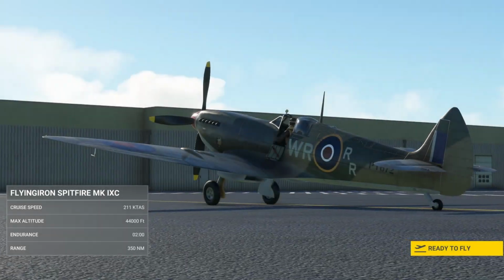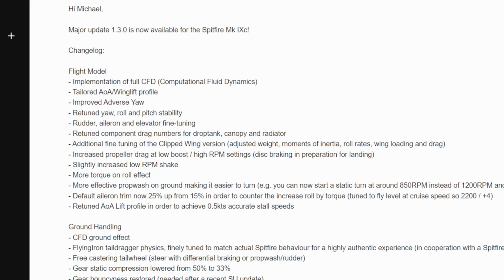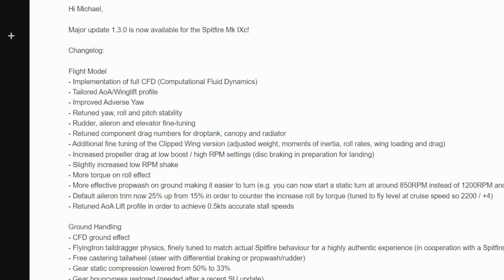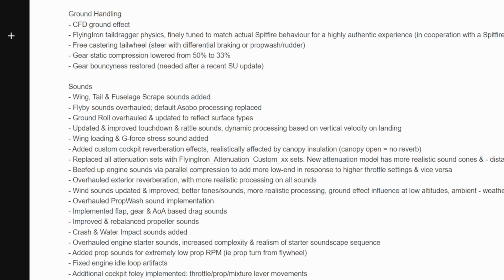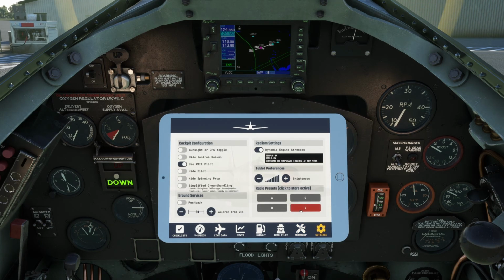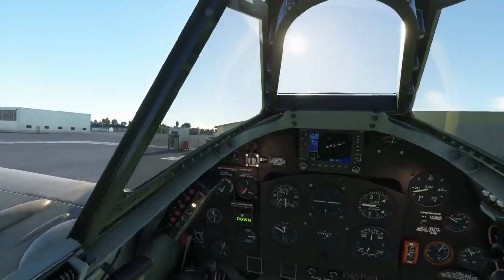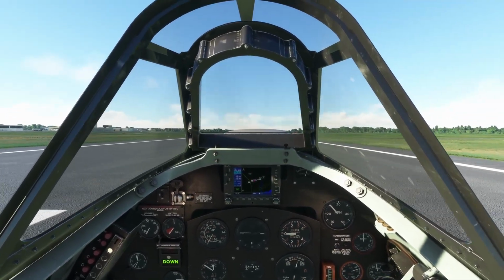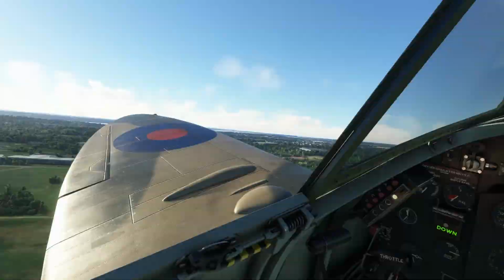Flying Iron Simulations Spitfire Updated | A New Aircraft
Flying Iron Simulations updated their Spitfire addon aircraft for MSFS and it is a whole new experience and stunning!!

747-800 Full Flight Tutorial Guide

My Specs
64GB DDR4 G.Skill RGBneo (Specifically engineered for AMD Ryzen)
RTX 3080
4k resolution